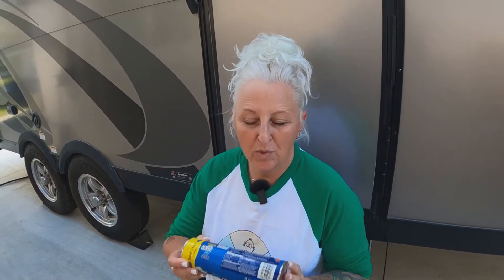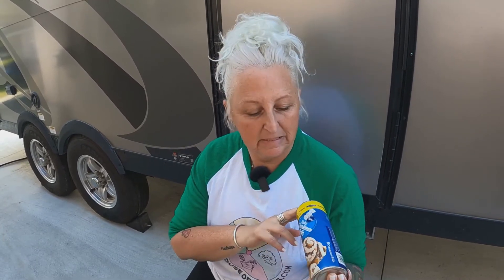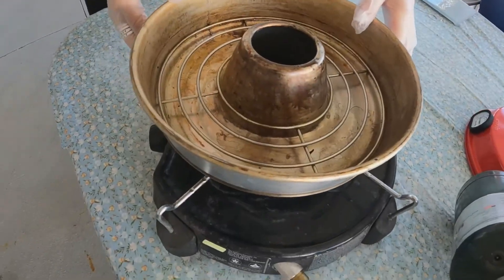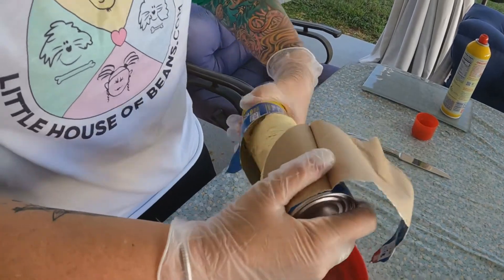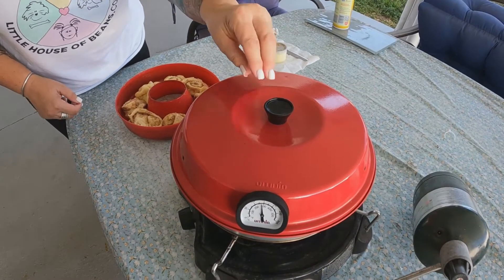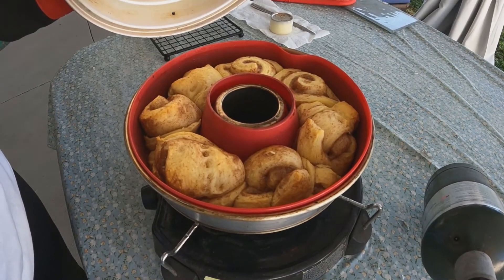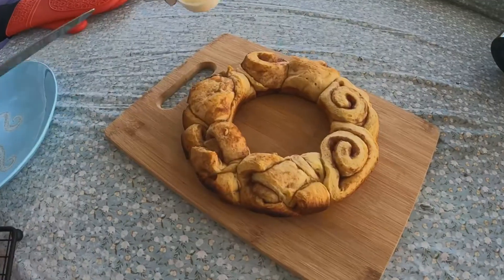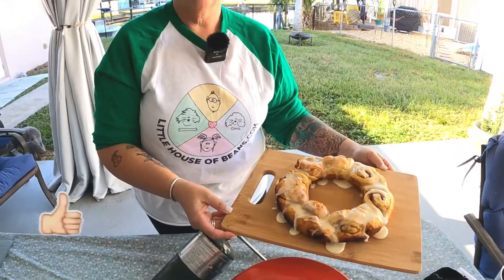THE EASIEST CINNAMON ROLL RING FOR CAMPING - OMNIA OVEN CAMP COOKING WITH EDYE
So many people ask us...what is the first thing I should make in the Omnia Oven. Our answer - Pillsbury Cinnamon Rolls. There's really no thinking here. Open the package, pop them in the Omnia Oven (or any oven you use) and 15-20 minutes later, you have an amazing camping dessert or breakfast.

Other Camping Gear we use -
Cheaper thermometer for Omnia Oven (works just as well)
Camp Chef Everest 2 Propane Stove
Martin 2 Burner Propane Stove
Coleman PowerPack Propane Stove
Weber Q2200 Propane Grill
Kohree 6 ft propane adapter hose
Gazelle 8 person screen house
Big Berkey Gravity Fed Water Filtration